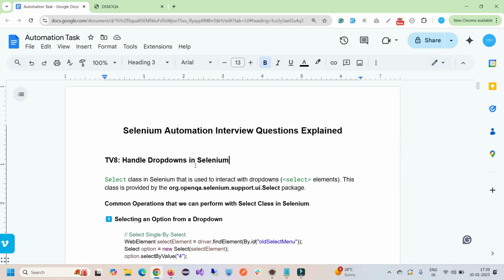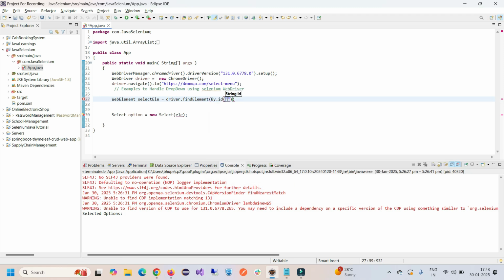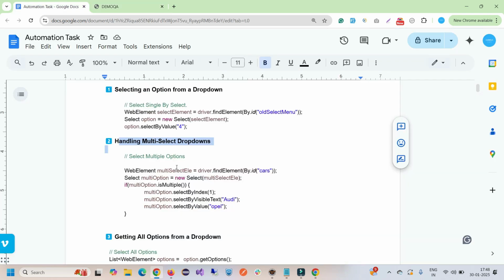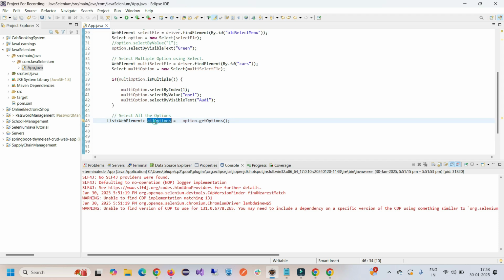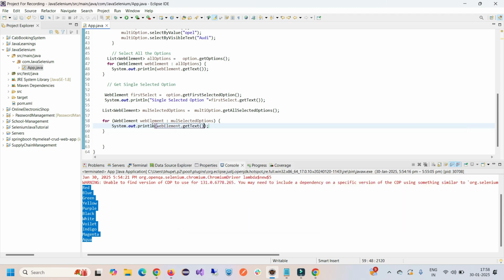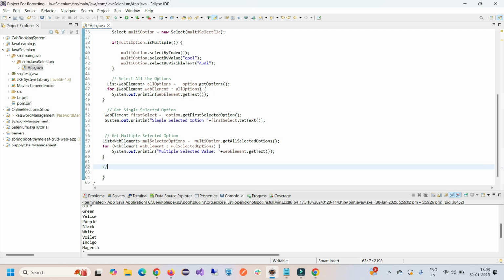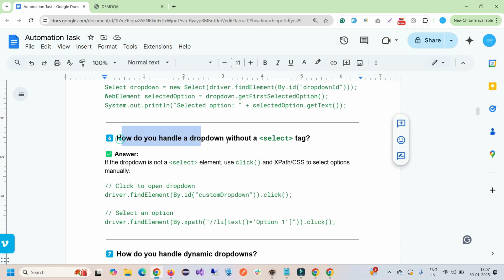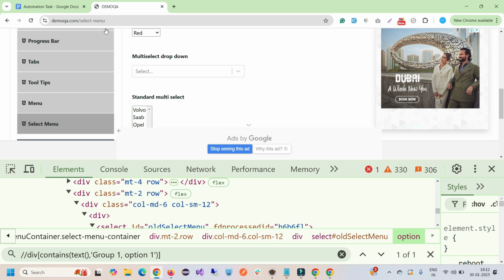Mastering Selenium Select Class | Handling Dropdowns in Selenium WebDriver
🚀 Master Selenium's Select Class to Handle Dropdowns Like a Pro! 🚀

In this video, we'll dive deep into handling dropdowns with select elements or without select elements using Selenium WebDriver.
You’ll learn:
✅ Selecting options from dropdowns
✅ Handling multi-select dropdowns
✅ Retrieving all options from a dropdown
✅ Getting selected options
✅ Handling dropdowns without select tags
✅ Interview questions and answers for dropdown handling